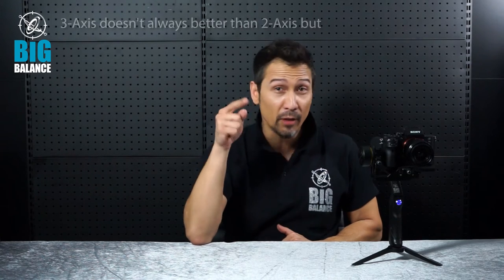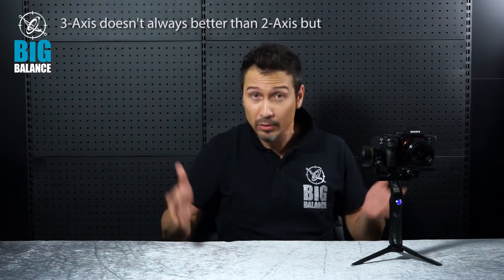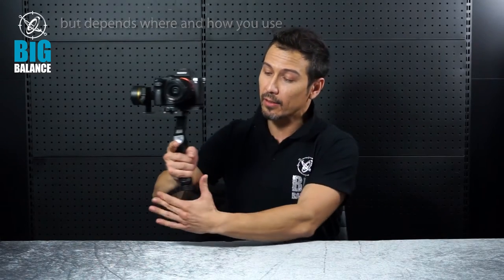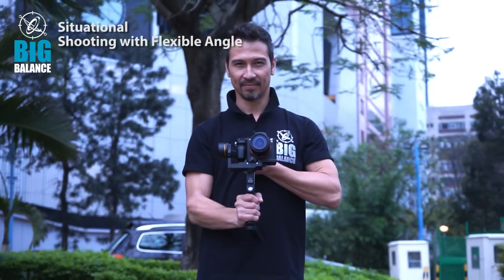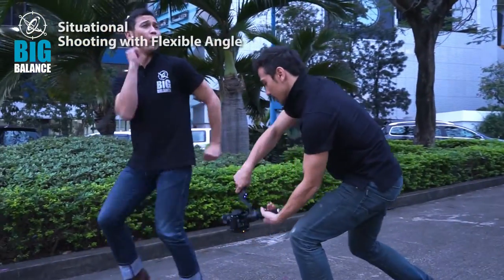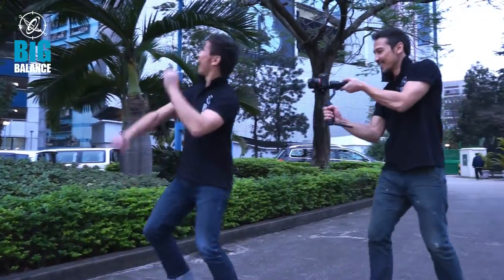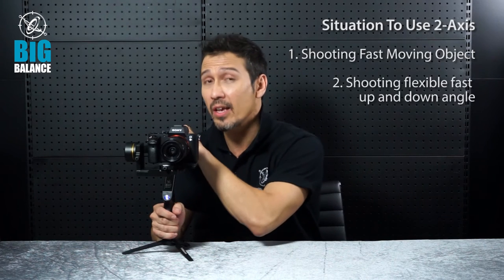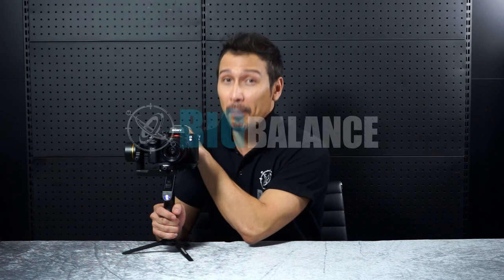Bigbalance Lab Gibbon GN1 Plus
Big Balance Technology, Ltd. is in the business of creating innovative products for photographers, videographers and media producers. Our proprietary, electronic gimbal stabilizers are the lightest, easiest and the most powerful mobile tool for shooting stable, smooth videos.

// We Balance. You Focus.

Big Balance products address anyone shooting video, from the professional filmmaker with the latest DSLR camera, to the casual user with a smartphone or camcorder, who wants to shoot action shots just like the pros.

// Create With Freedom

We think filmmakers should be empowered to film their vision and not have any physical limitations. With Big Balance gimbals your video shots will look like they are defying gravity as you smoothly follow the action.